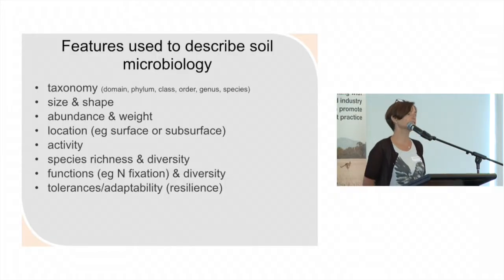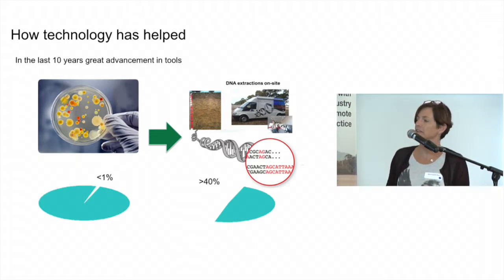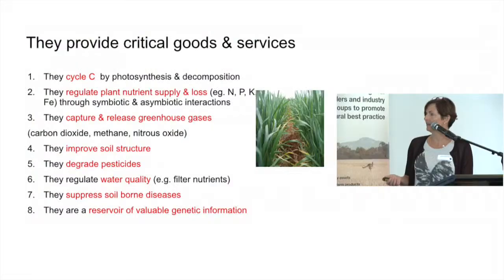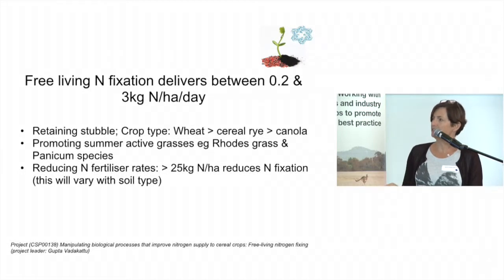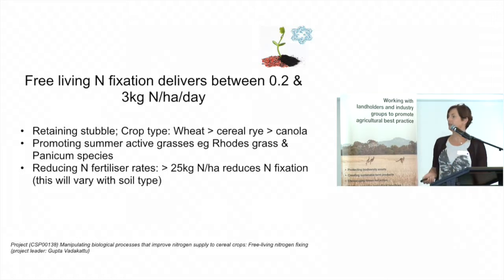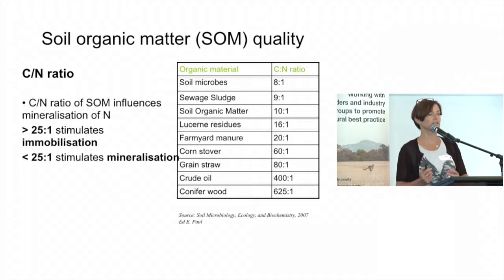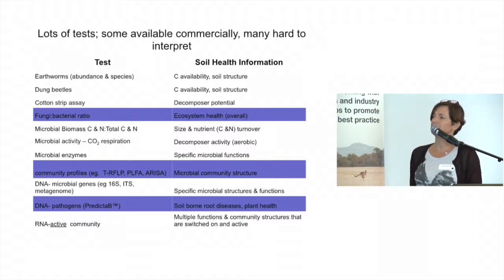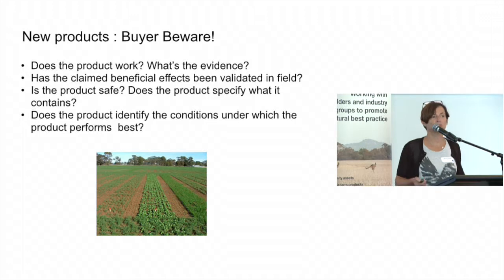'Feed Me' - a menu for healthy soils expo - session 1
Soil Biologist, Dr Pauline Mele, discusses soil biology and the pros and cons of soil amendments.

Dr Mele was a key speaker at the 'Feed Me' - a menu for healthy soils expo in February 2015.

The day was presented by Port Phillip & Westernport CMA, West Gippsland CMA, Western Port Catchment Landcare Network, Bass Coast Landcare Network, and Department of Economic Development, Jobs, Transport & Resources.